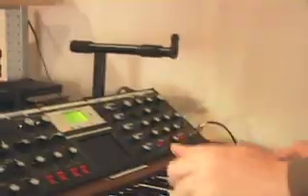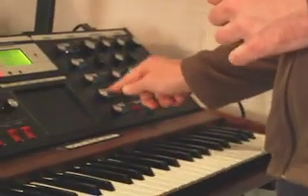The Ludo Video Thing Episode 12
The 12th episode in Ludo's magical journey through the making of their new record, "You're Awful, I Love You." Focus is on Tim Convy, moog player extraordinaire. Videos cut by blatantly subtle post.